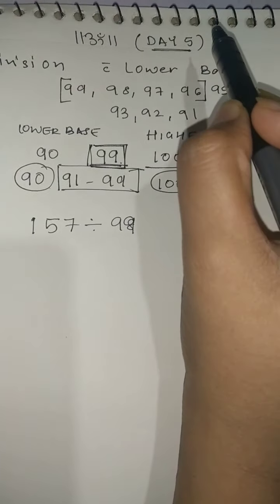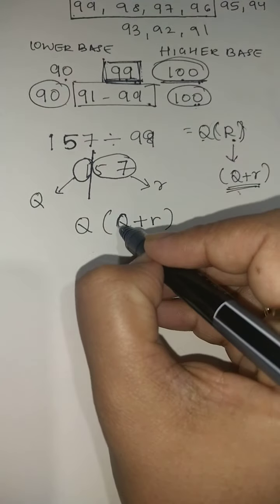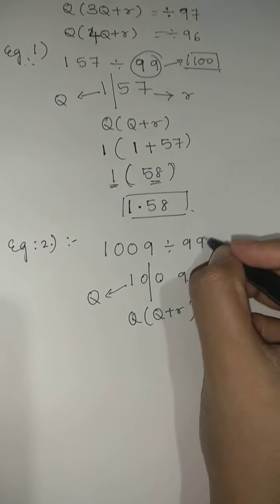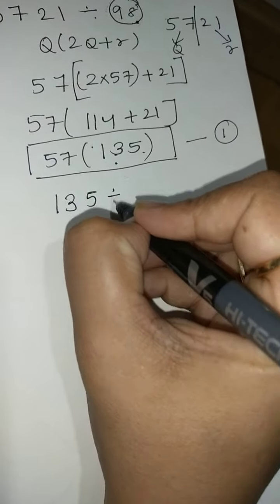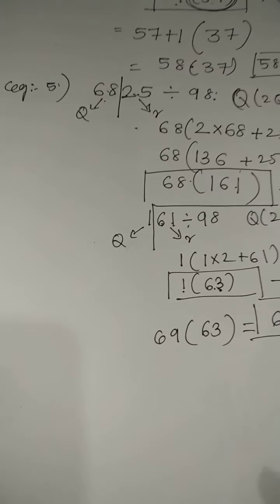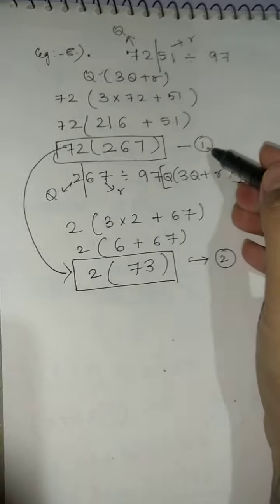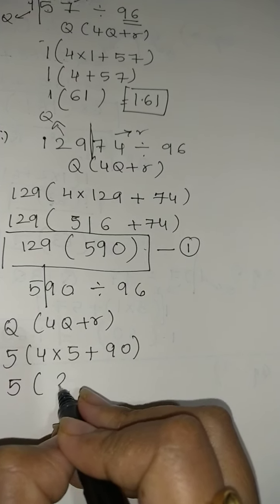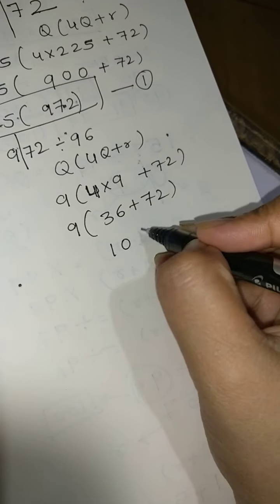VEDIC MATH - AG (Day 5)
Day 5 / Technique 5 / Division  with 99,98,97,96